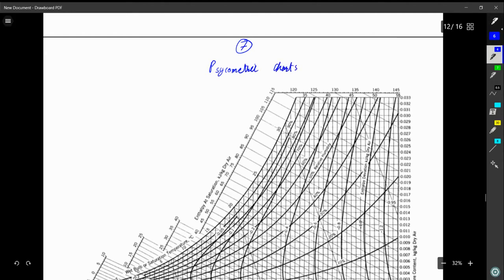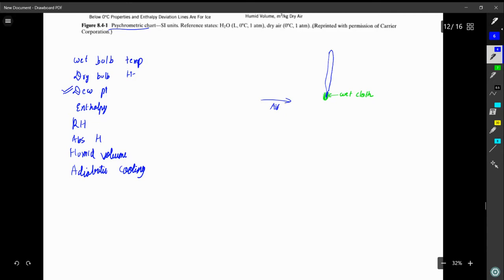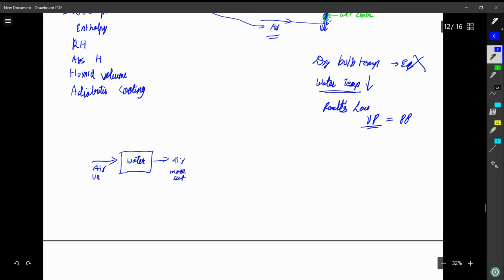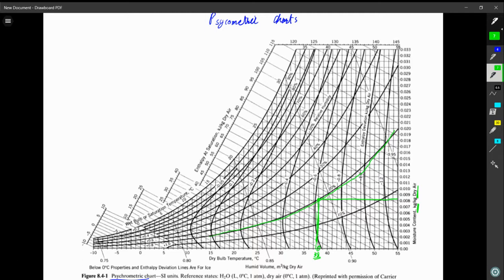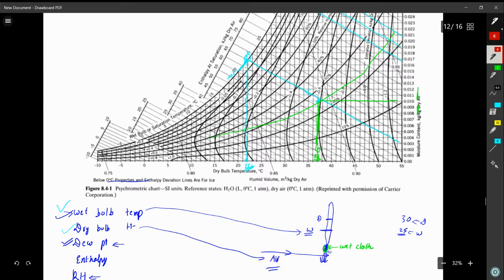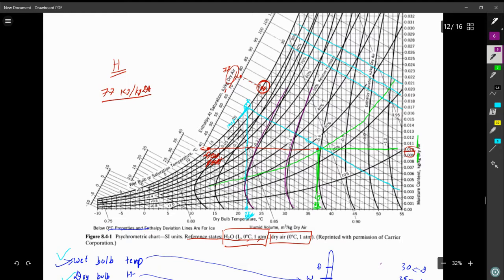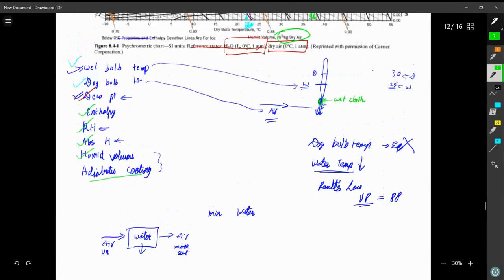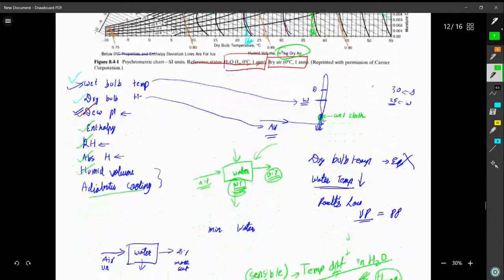8) P Charts